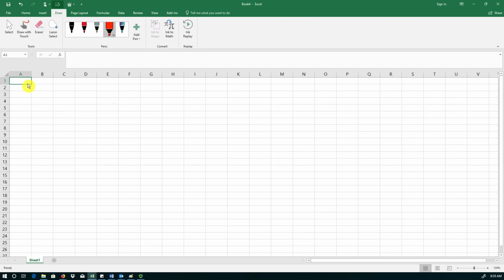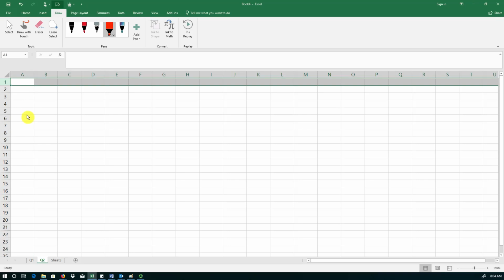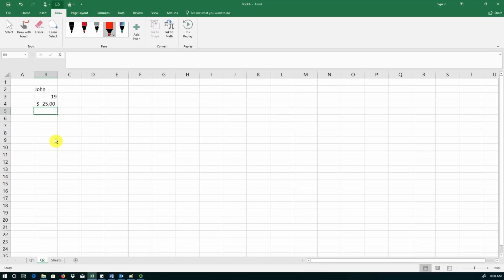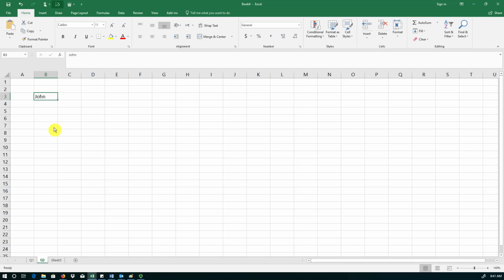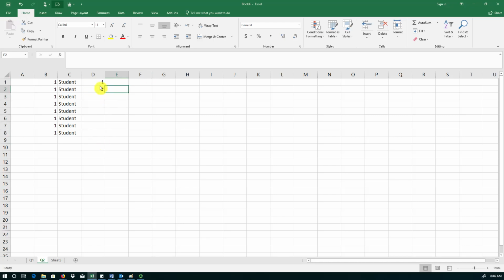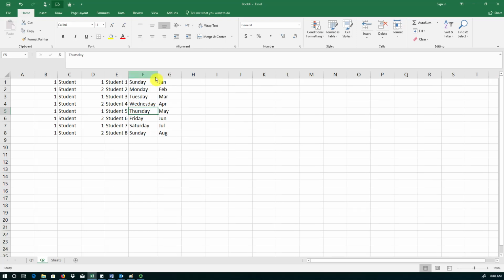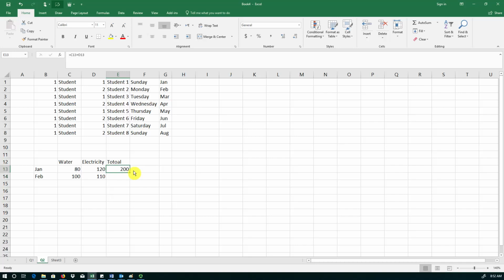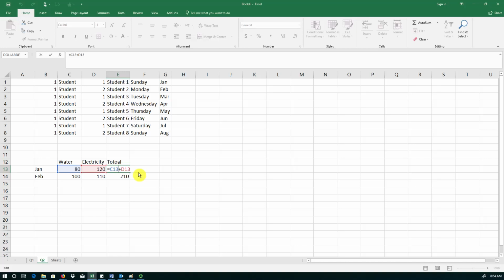Excel Refresher, Basics